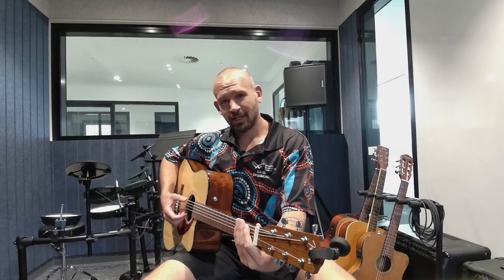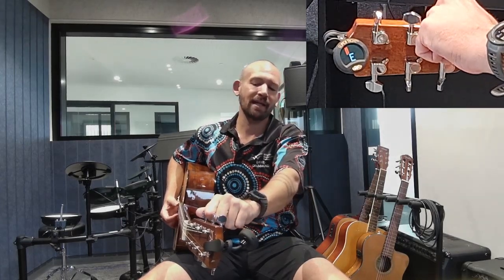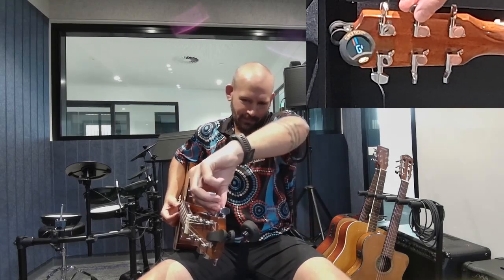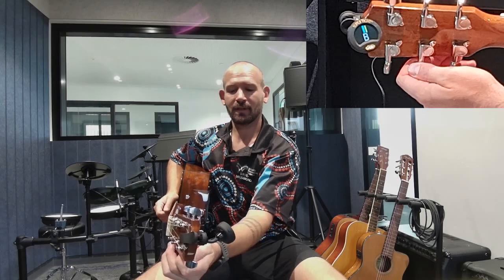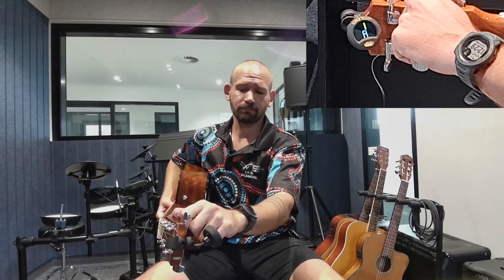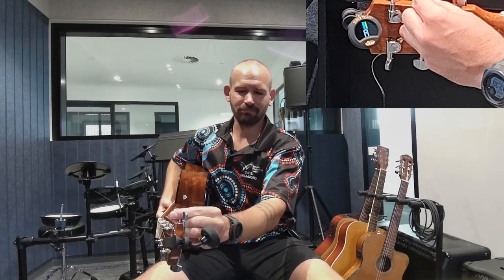Guitar 3 Tuning